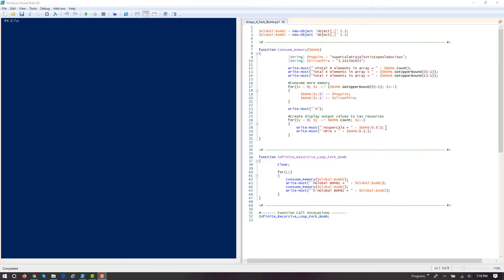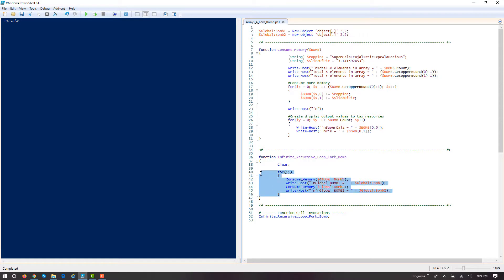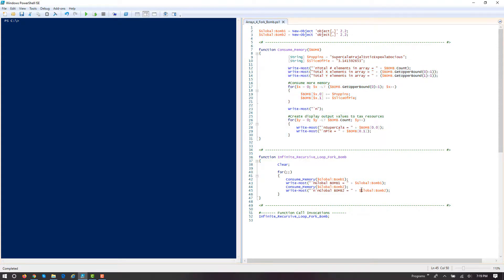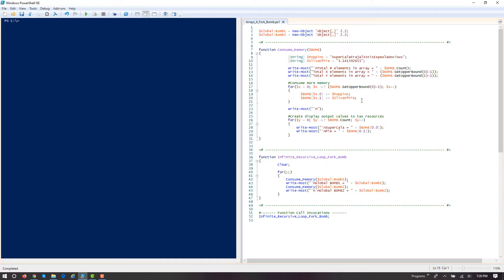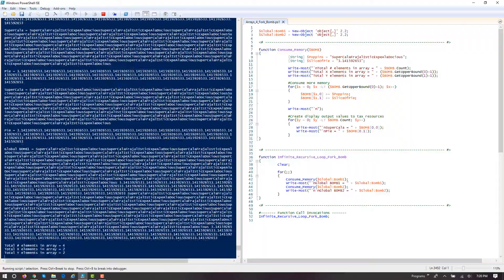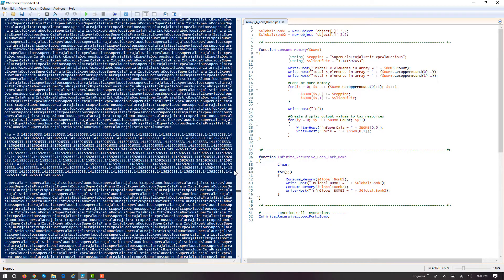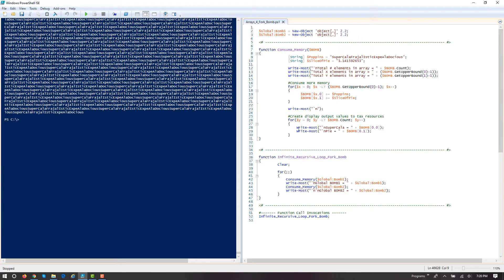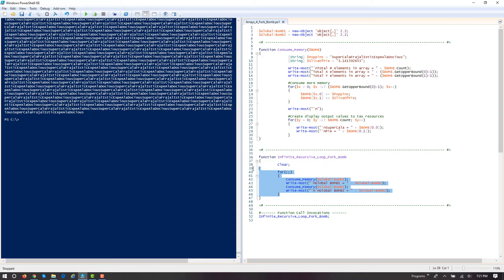PowerShell - Fork Bomb Fun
Ever make a Fork Bomb? A total waste of memory :-) It's just any recursive process that continuously and pointlessly consumes memory through each iteration of an infinite for loop. To illustrate the need for caution and conservation when using recursion and declaring global variables. Global vs. Local scope.